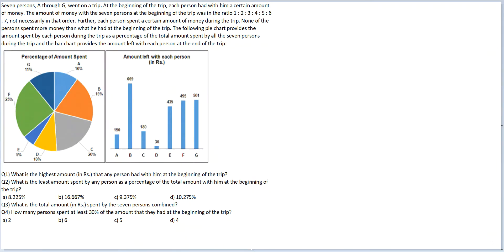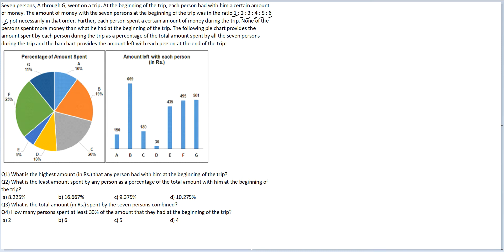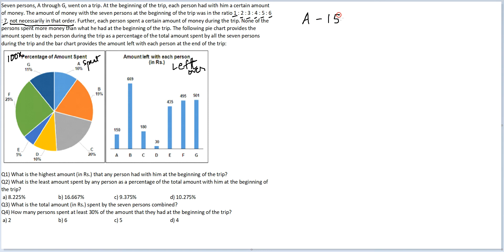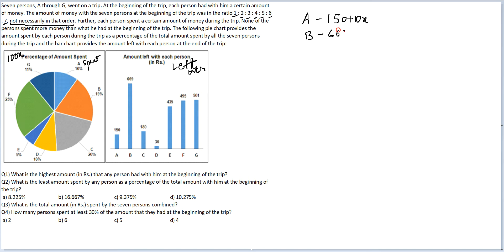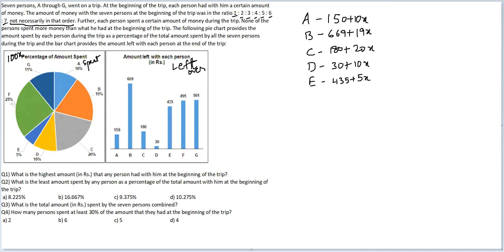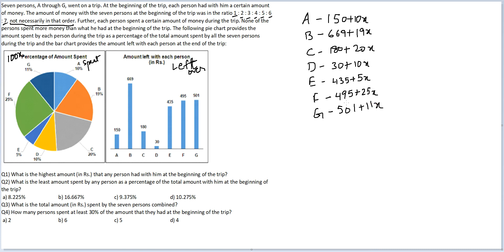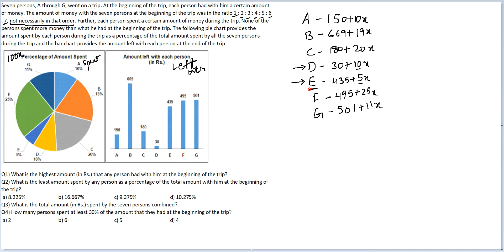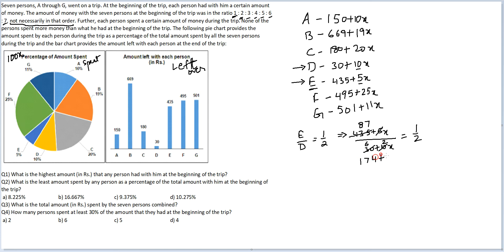DILR SET 84